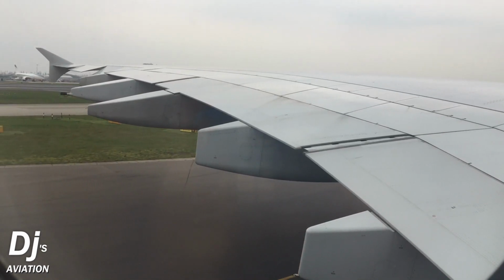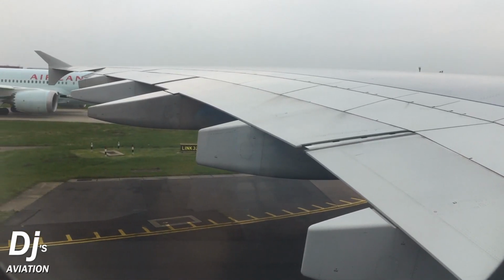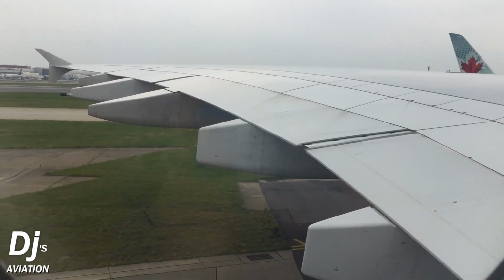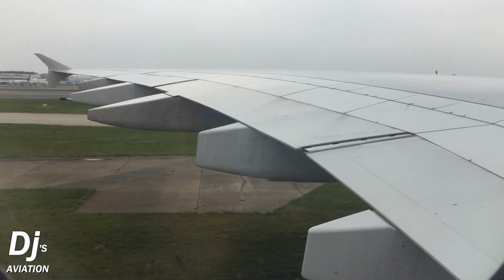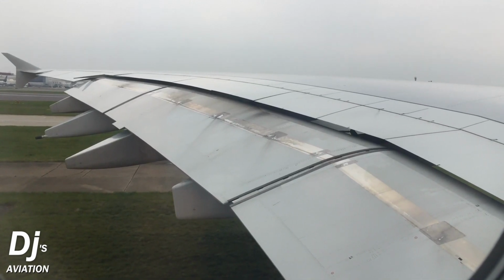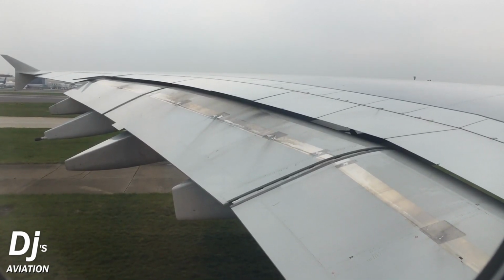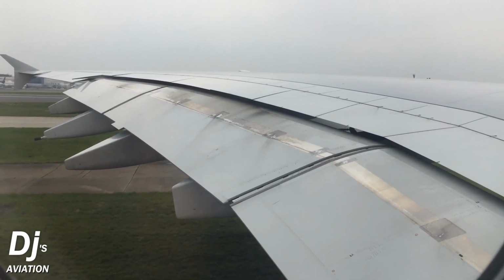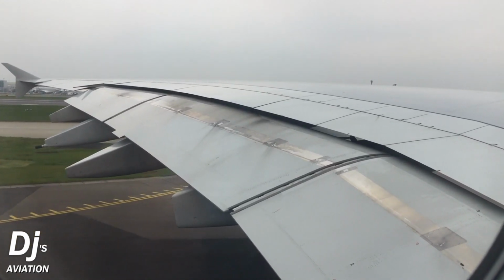Qantas A380 POWERFUL Pushback, Taxi and Takeoff from London Heathrow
Hi everyone, just a quick video today. I've been extremely busy with school, work and unfortunately haven't been able to watch most of your videos. I will try and catch up as best I can! Meanwhile here is a takeoff from London heathrow onboard a Qantas A380. The flight is QF10 it's destination is Melbourne on the other side of the globe but it stops over for around 1hr 30mins at Dubai International.

P.S Thanks a ton for helping me reach over 1,100 subscribers =) we are currently at 1,120 and honestly the growth is really crazy and I'm super grateful for all your kind comments and support video after video.

This video is property of Dj's Aviation and may not be used in any way without my permission.